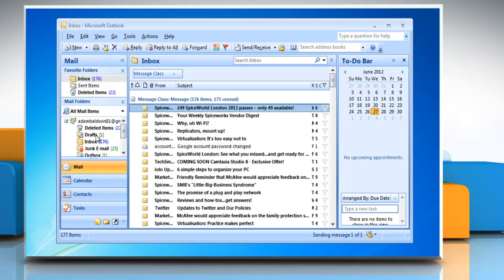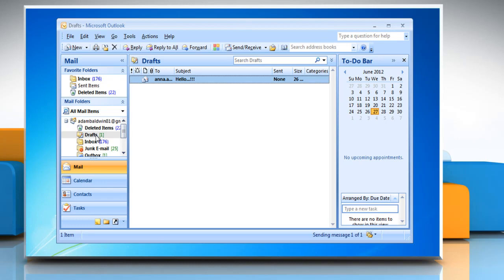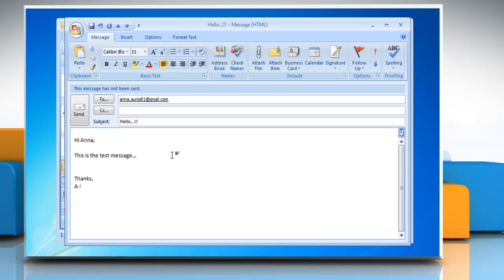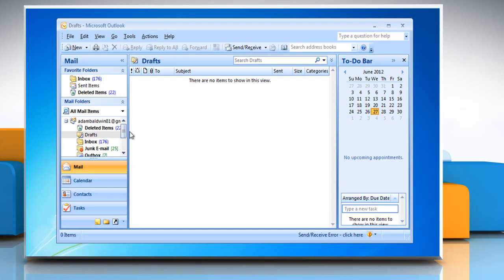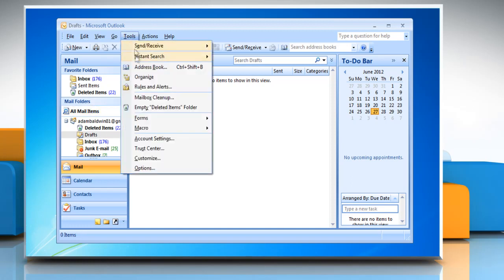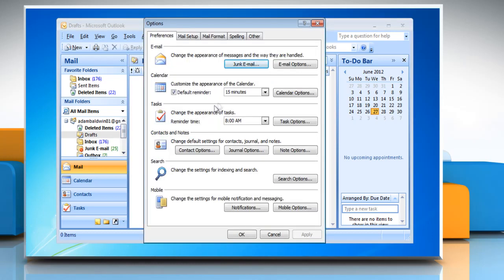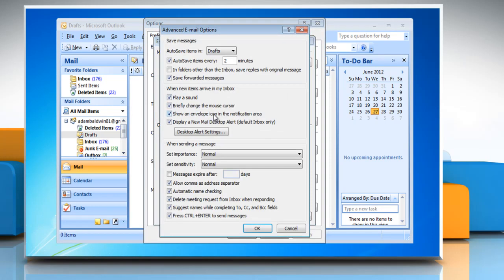Outlook 2007: Recover email saved by AutoRecover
Get to know about easy steps to recover e-mail saved by AutoRecover in Microsoft® Outlook 2007 on a Windows®7-based PC by watching this video. iYogi™ tech support can be accessed 24x7 at 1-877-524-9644 from the U.S. or Canada, or at 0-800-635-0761 from the U.K.